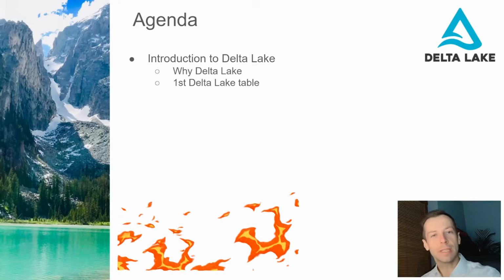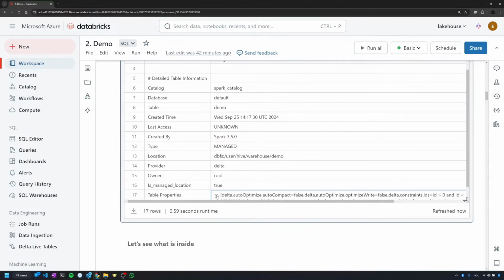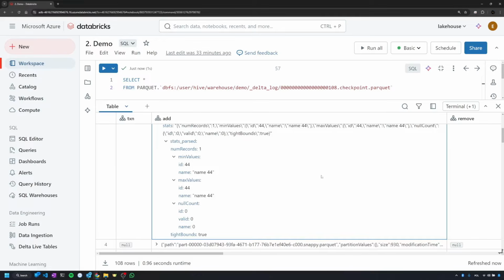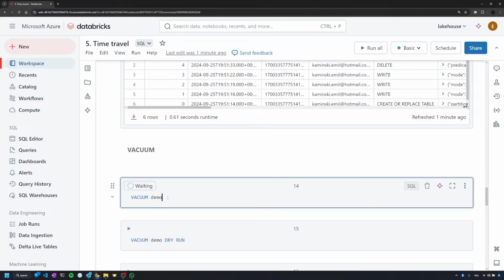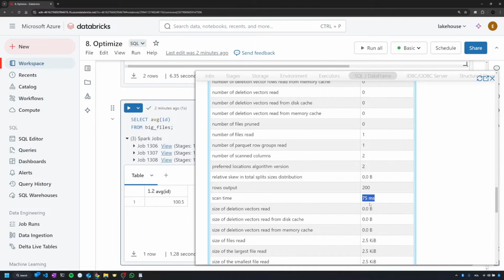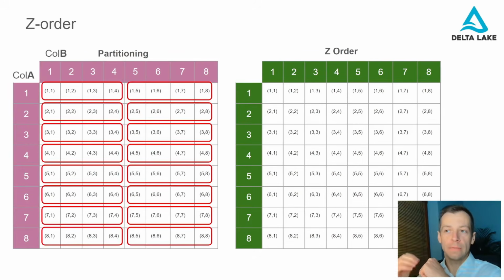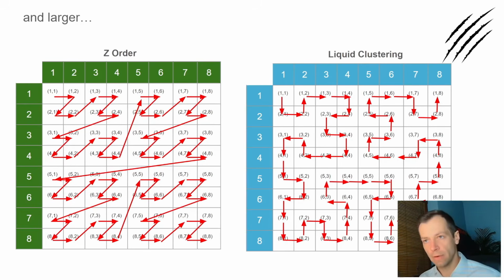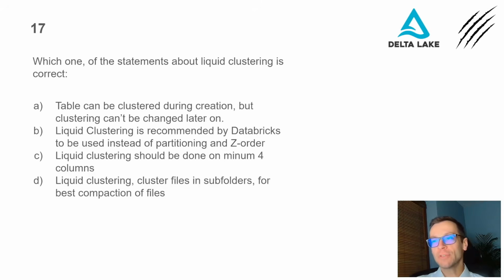Delta Lake - EXPLAINED - Full Tutorial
In this Delta Lake course, we will go though all the important concepts of Delta Lake, to support preparation for Databricks certifications, interviews or implementation of Delta Lake in your environment.

Cheers,

Topics covered in this tutorial:
* concept of Delta Lake format
* deep dive into delta log
* all basic operations on delta lake tables
* key main features of delta lake
* basic and advance optimizations
* partitioning, z ordering, bloom filters and liquid clustering
* delta lake quiz